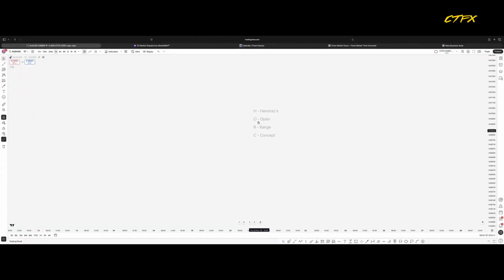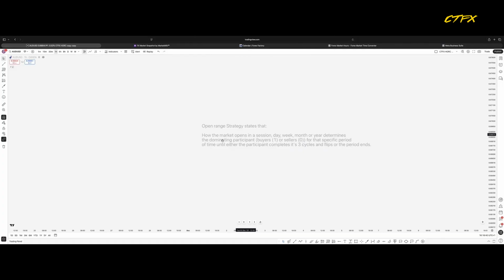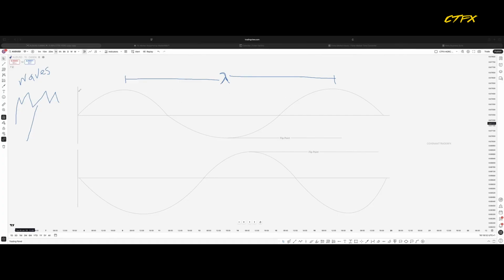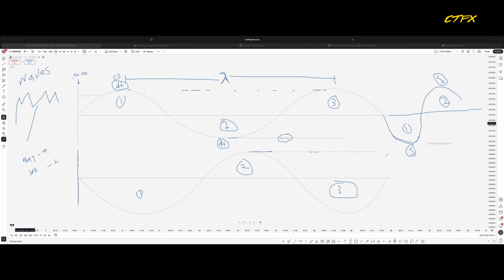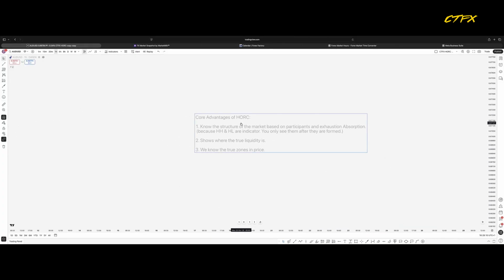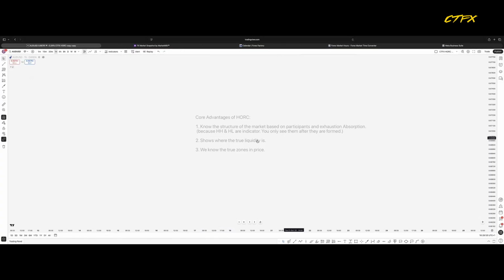Foundation to HORC Trading Strategy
In this video, I break down the Foundation to HORC Trading Strategy, explaining the core concepts, rules and mindset behind it.
Perfect for beginners and traders looking to refine their entries, risk management and consistency.
👉 Watch, learn and apply.

Welcome to CTFX Channel where Forex trading meets discipline, structure and mindset.
This channel is for traders who are tired of losses, noise and fake gurus.

What you will actually get:
• Clear market structure & price action
• Mindset and life lessons that separate winners from gamblers

🚀 Join our FREE communities for
Weekly market direction + occasional free setups

No hype. No promises. Just execution.